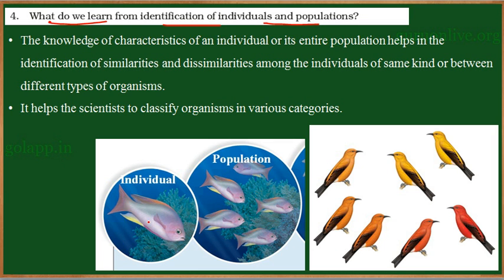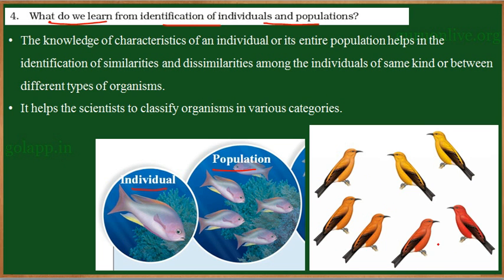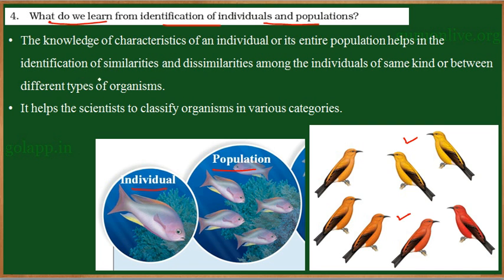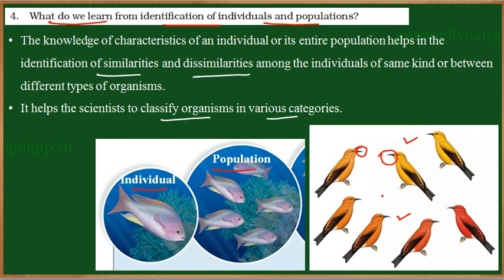NCERT/CBSE/KANADA 11 BIO 01 EXER 04 ENG